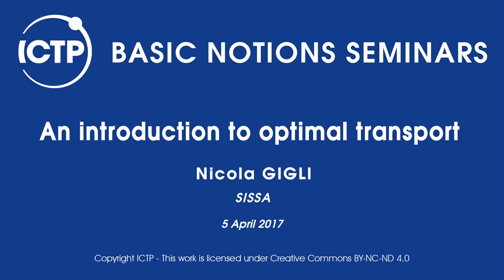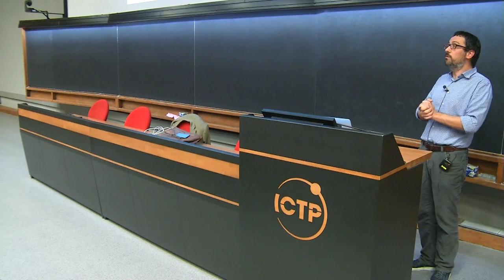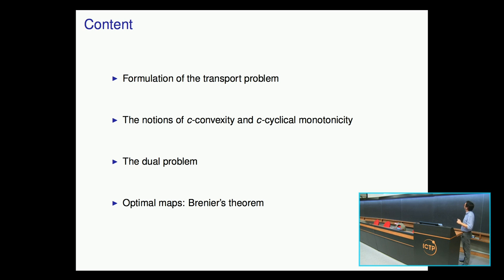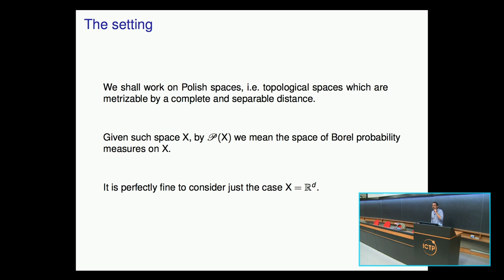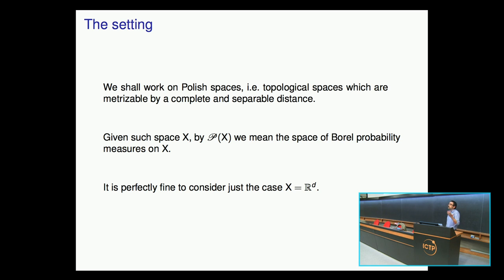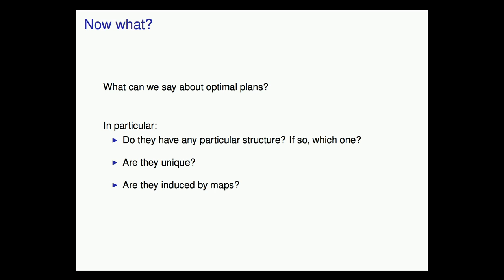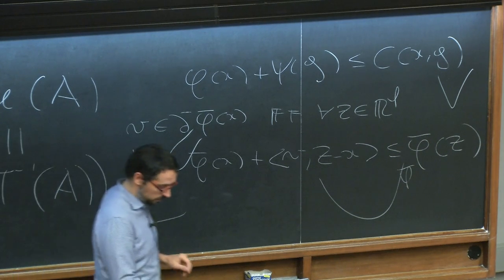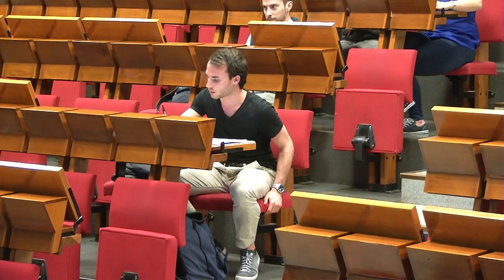An introduction to optimal transport - Nicola Gigli - 2017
Basic Notions Seminar
An introduction to optimal transport
Nicola Gigli, SISSA